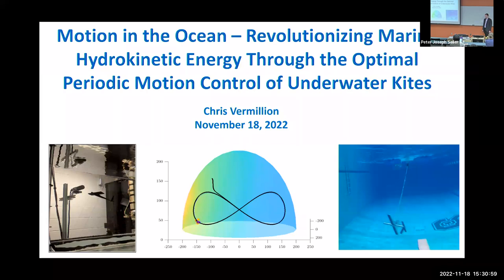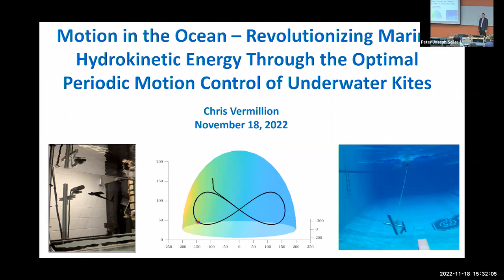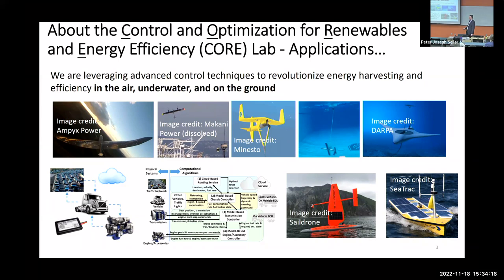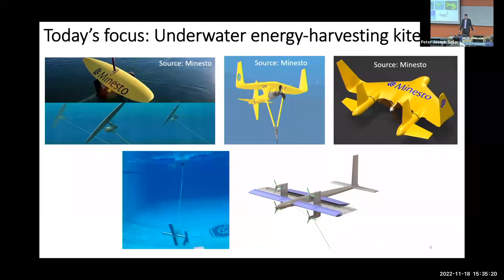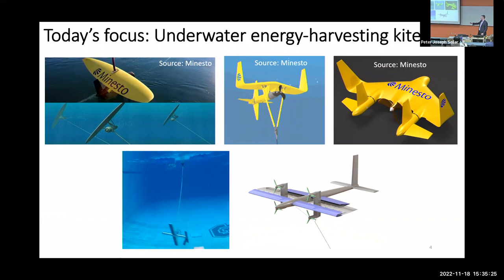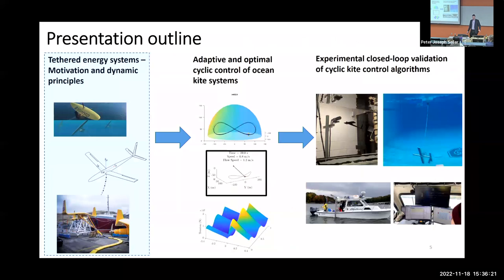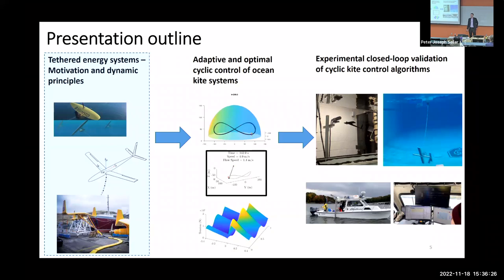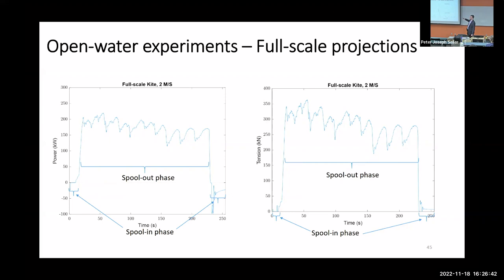Motion in the Ocean – Revolutionizing Marine Hydrokinetic Energy Harvesting Through the Optimal.....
Chris Vermillion
Associate Professor,
Mechanical and Aerospace Engineering

Abstract: Tidal and ocean current resources in the United States have been collectively estimated to contain over 250 TWh/year of extractable hydrokinetic energy. This equates to powering tens of millions of homes, in addition to providing the opportunity to power so–called “blue economy” off–grid applications, such as supplying power to ocean observing platforms and autonomous underwater vehicles. The extraction of marine hydrokinetic energy in a 1 m/s flow speed through a fixed turbine requires approximately the same geometric sizing per unit of power as a wind turbine operating in a 10 m/s wind speed. However, complications associated with undersea installation result in dramatically higher costs than comparably scaled wind energy counterparts. This talk will examine the design and control of underwater kites as a game–changing solution for extracting ocean current and tidal resources. Compared with a fixed turbine design, an underwater kite eliminates massive rotating underwater machinery and in fact reduces the size and mass per unit power of the underwater system by more than an order of magnitude. The achievement of these levels of performance is dependent, however, on addressing two periodic optimal motion control challenges, which must be performed concurrently and robustly, within a flow environment that is varying in both space and time. First, the kite must follow efficient periodic flight paths (typically figure–8 or elliptical paths), under efficient periodic attitude profiles, to achieve the requisite high–speed operation for maximizing power output. Second, the kite must employ a periodic power take–off (PTO) system that harvests energy either through on–board rotors whose operating parameters vary over the course of each repeated flight path, or through cyclic spooling motion. This seminar will illustrate how techniques from iterative learning control and continuous–time optimal control theory have been adapted to tackle these challenges. Furthermore, the seminar will highlight ongoing experimental efforts to validate dynamic models and control strategies for a prototype underwater kite design. These efforts have so far included (i) early 1/100–scale water channel–based validation, (ii) tow testing in a controlled pool environment, and (iii) recent long–duration open–water demonstrations in Lake Norman, NC.

Bio: Chris Vermillion received his Ph.D. in Electrical Engineering from the University of Michigan in 2009 and received his undergraduate degrees in Aerospace and Mechanical Engineering from the University of Michigan in 2004. Immediately following his Ph.D. work, Dr. Vermillion worked on advanced automotive powertrain control, focusing on constrained optimal control approaches that simultaneously addressed the competing performance interests of fuel economy, emissions, drivability, and torque delivery. Subsequently he served as a Lead Engineer for Altaeros Energies and managed all of the dynamic modeling, control system design, software development, and embedded hardware development for Altaeros’ lighter–than–air wind energy system. Dr. Vermillion has participated in the full–scale fight testing of two of Altaeros’ designs. Dr. Vermillion is currently an Associate Professor at NC State, where his research focuses on the dynamic characterization, design optimization, and optimal control of airborne wind energy systems, marine hydrokinetic energy systems, and energy–efficient connected and autonomous vehicles. Dr. Vermillion was the recipient of the National Science Foundation’s CAREER Award in 2015, the UNC–Charlotte Maxheim Research Fellowship in 2016, the UNC–Charlotte College of Engineering Excellence in Teaching Award in 2017, and the NC State Mechanical and Aerospace Engineering Research Award in 2021.